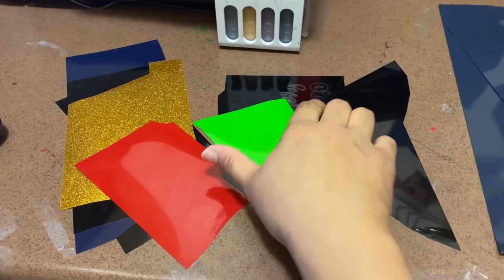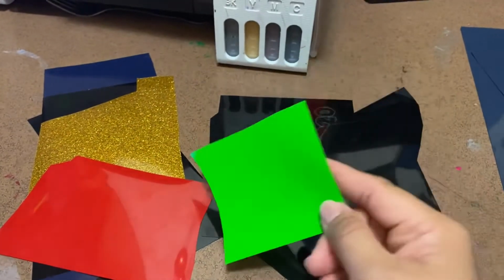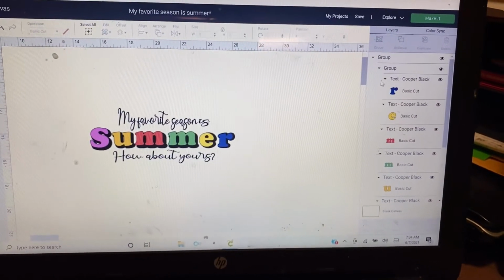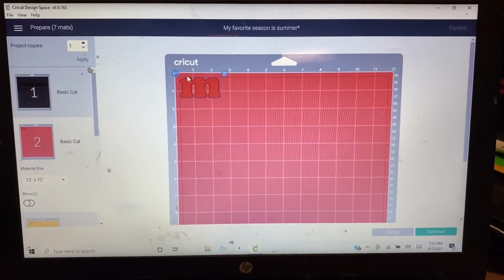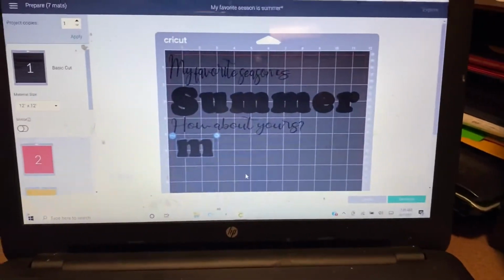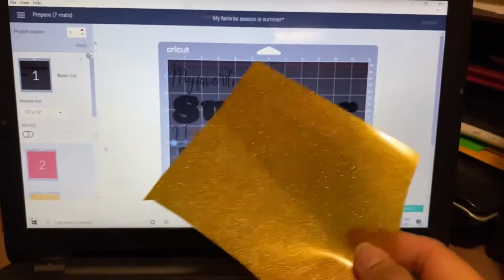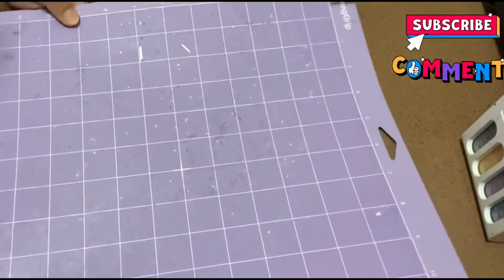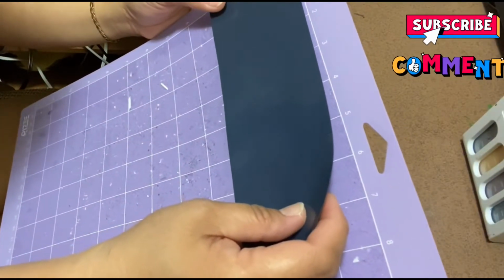How to cut multiple vynil colors in single mat using snapshot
How to cut multiple vynil colors in a single mat